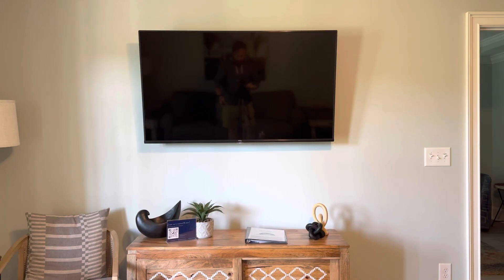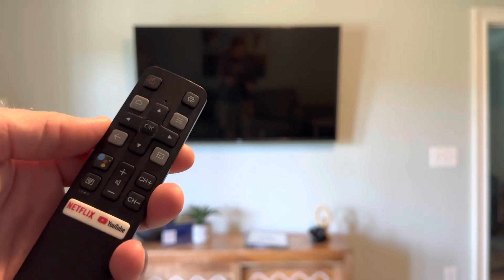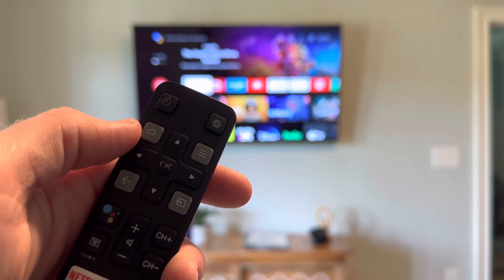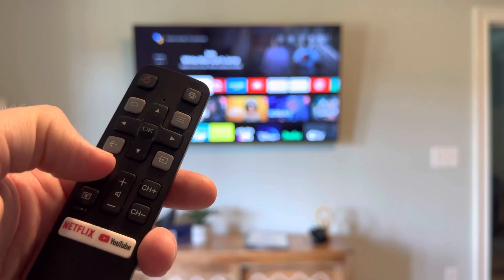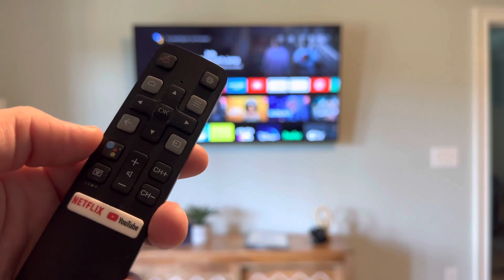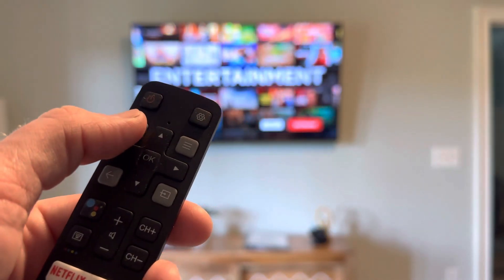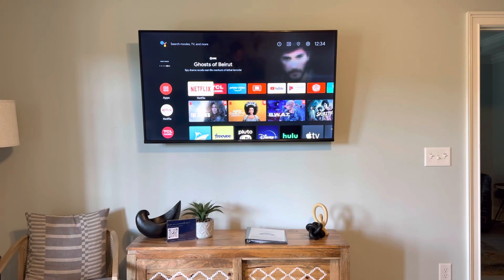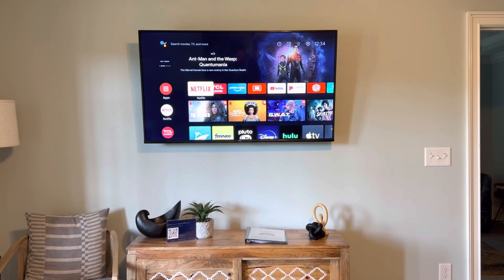118 Old Course Living Room TV